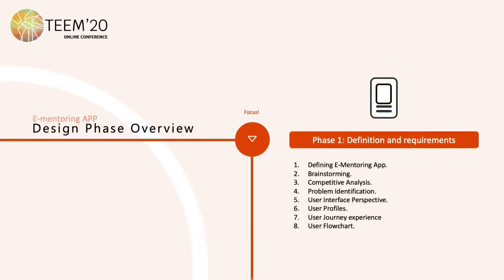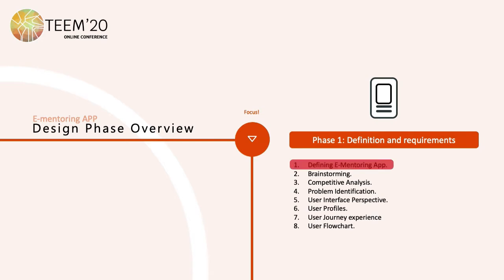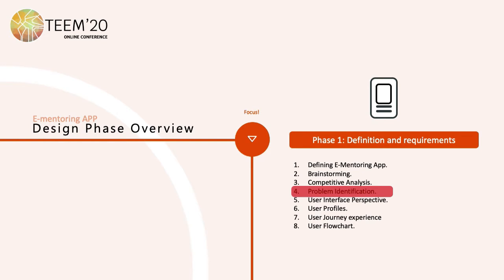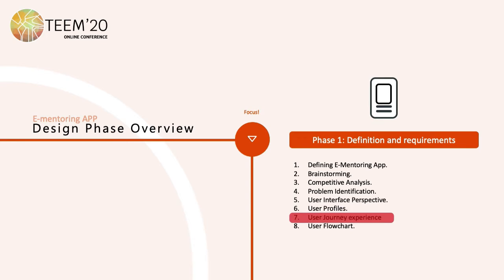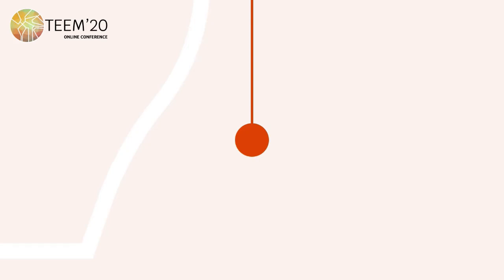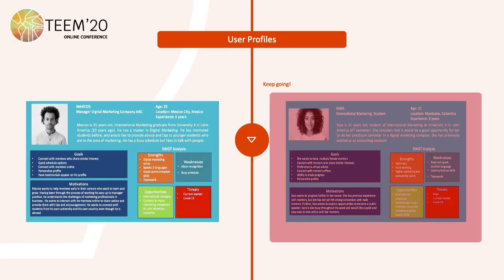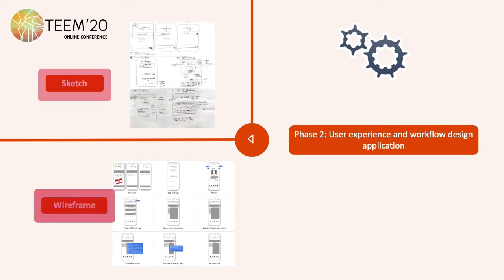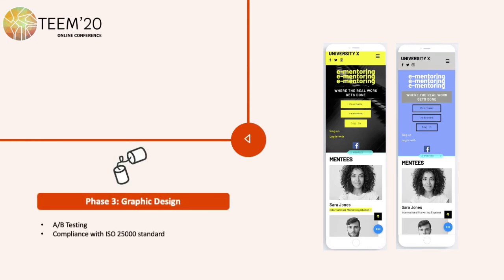Developing a design phase for a mentoring mobile app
Authors: Harold Tinoco-Giraldo, Eva María Torrecilla-Sánchez and Francisco José García-Peñalvo

How to cite this work:
Tinoco-Giraldo, H., Torrecilla-Sánchez, E. M., & García-Peñalvo, F. J. (2020). Developing a design phase for a mentoring mobile app. In F. J. García-Peñalvo (Eds.), Proceedings of the 8th International Conference on Technological Ecosystems for Enhancing Multiculturality (TEEM 2020) (Salamanca, Spain, October 21-23, 2020)